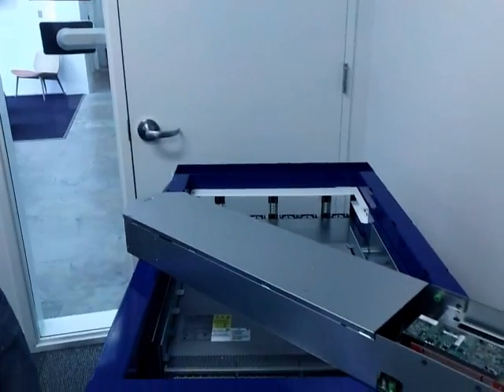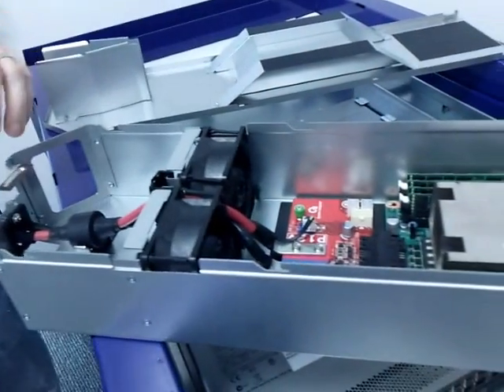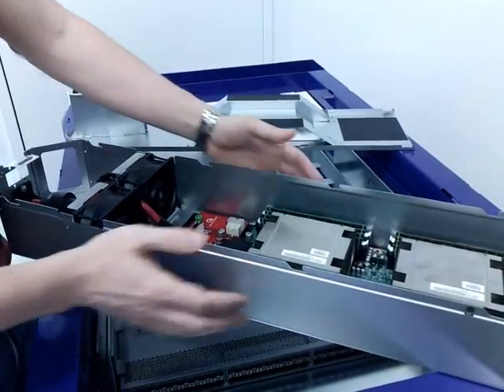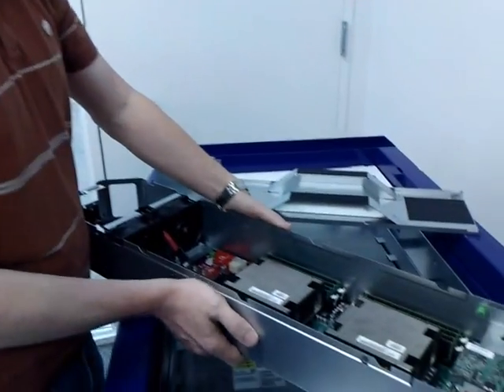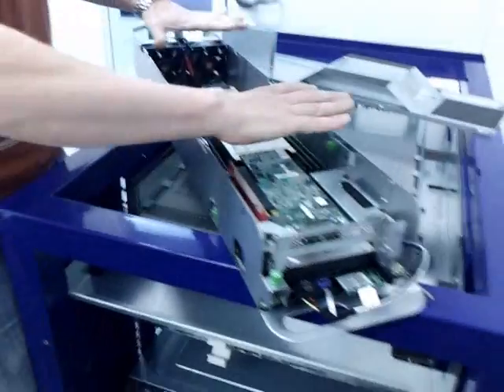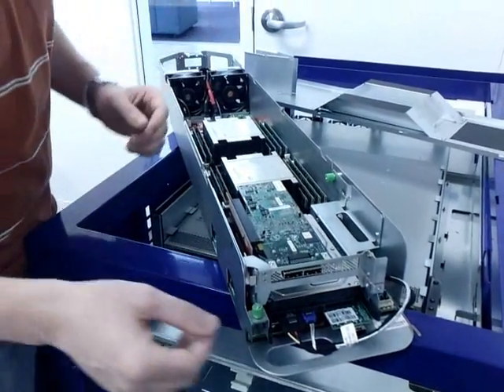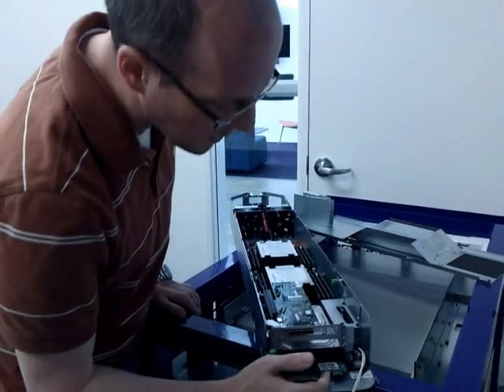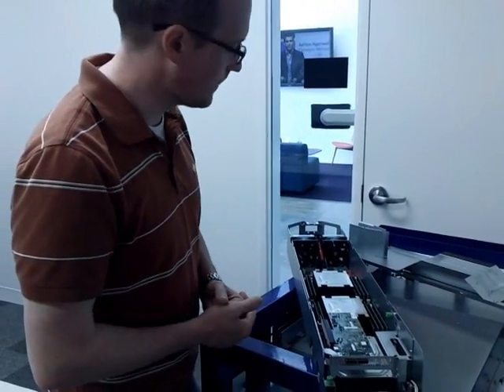Facebook Windmill Server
Facebook introduced an updated design for its custom servers, adapting them to fit the new Open  Rack standard for data center enclosures.